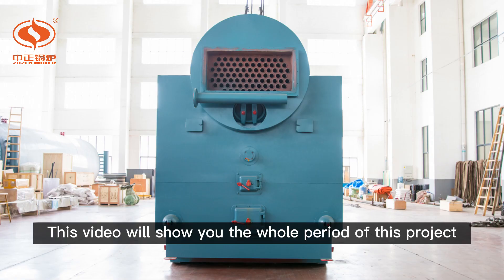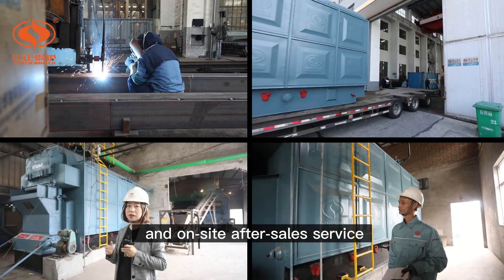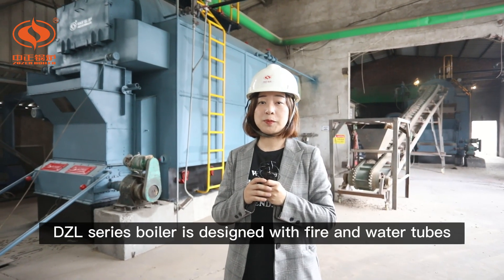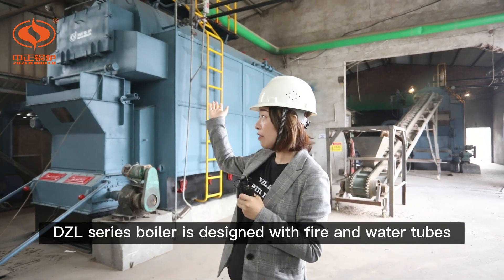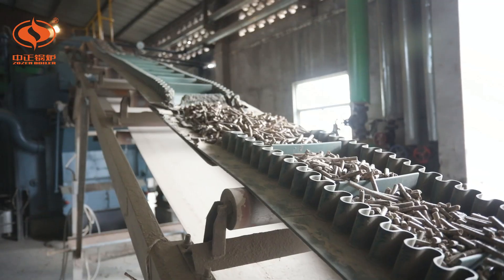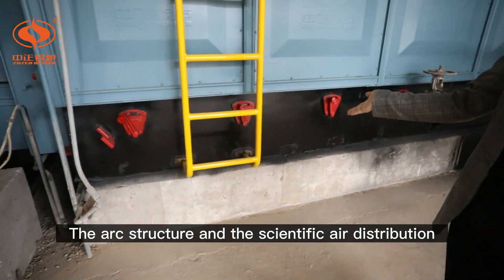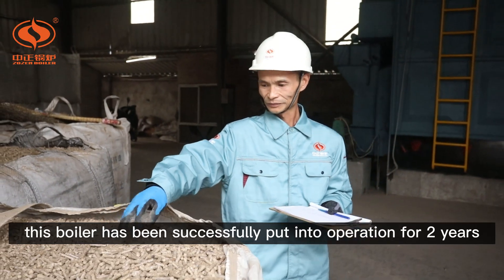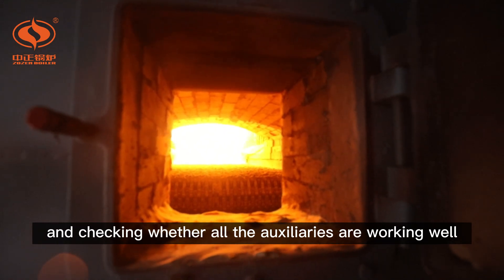Biomass Steam Boiler Project| 4 Tons Biomass Pellets Steam Boiler For A Textile Plant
This time, we tried to make a video that includes the content of the whole period of a 4 tons biomass pellets steam boiler project for a textile plant. Through the video, you may learn more about how we manufacture, how to deliver the boiler, how the boiler works at the customer's plant and what after-sales service we provide for our customers!